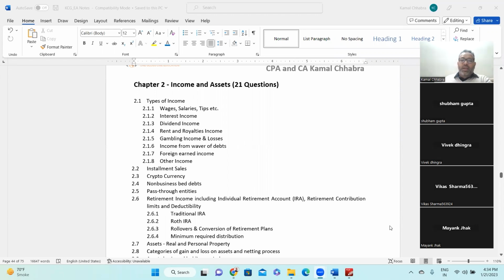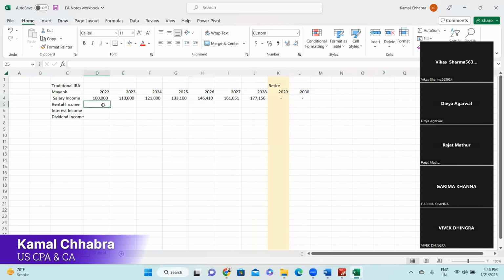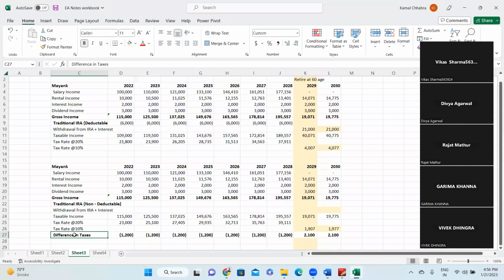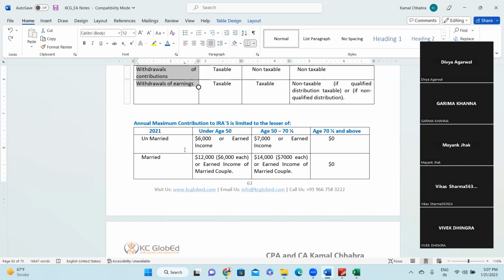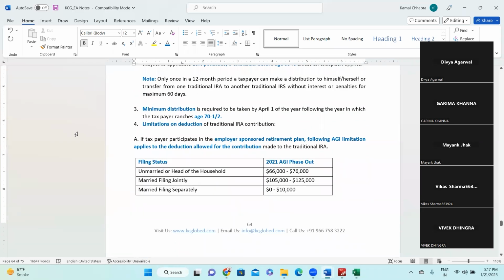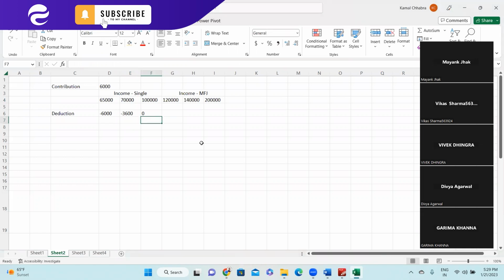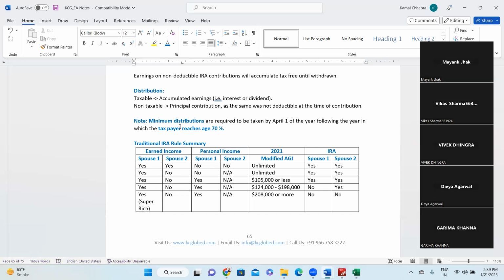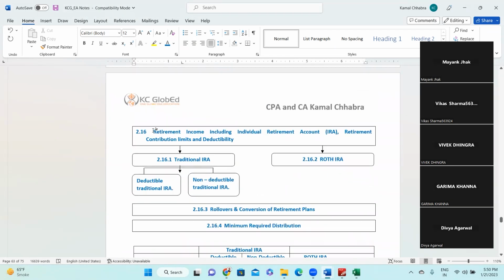EA | Part 1 | Retirement Plan | IRS | 𝐂𝐏𝐀 & 𝐂𝐀 𝐊𝐚𝐦𝐚𝐥 𝐂𝐡𝐡𝐚𝐛𝐫𝐚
𝐂𝐡𝐚𝐩𝐭𝐞𝐫 𝐍𝐚𝐦𝐞
Income and Assets

𝐓𝐨𝐩𝐢𝐜
Retirement Plan (Part 1)

𝐀𝐛𝐨𝐮𝐭 𝐜𝐨𝐮𝐫𝐬𝐞
Let's explore the Income and Assets , focusing on retirement plans. This overview covers various retirement plans, including Traditional IRAs, both deductible & non-deductible and Roth IRAs in detail according to IRS guidelines.